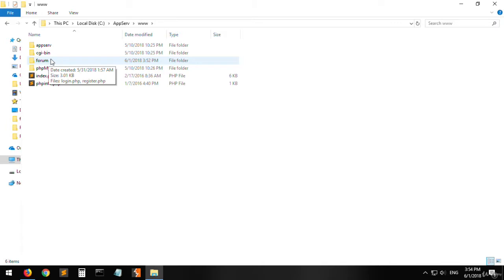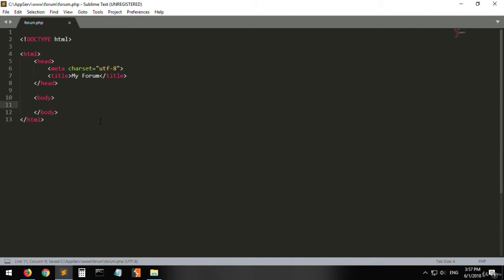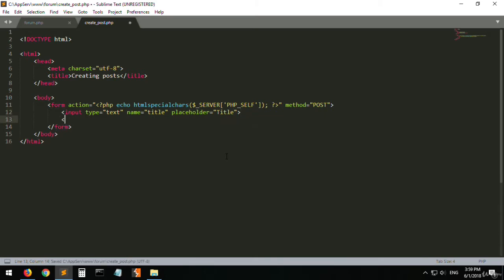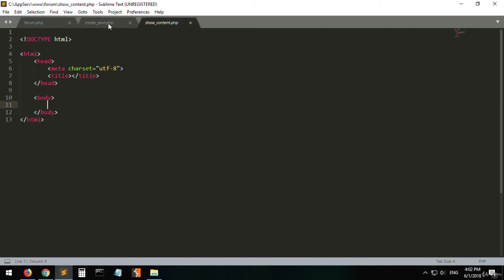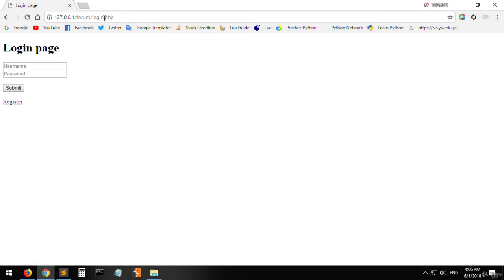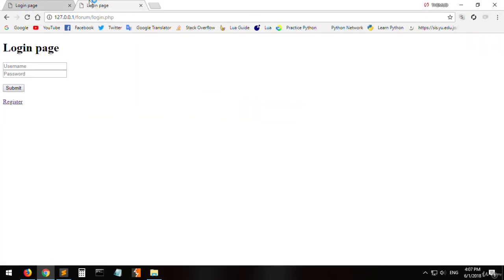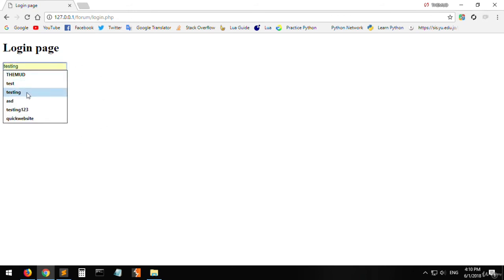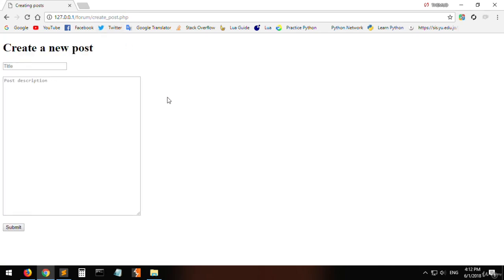006: Setting up everything